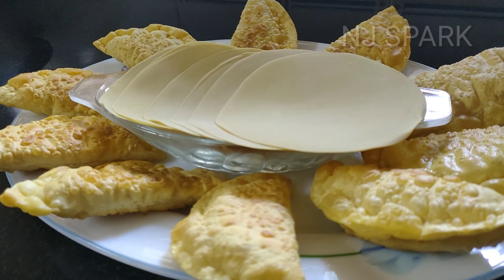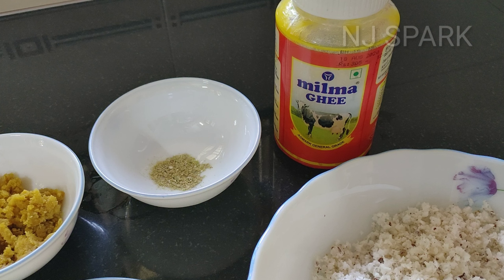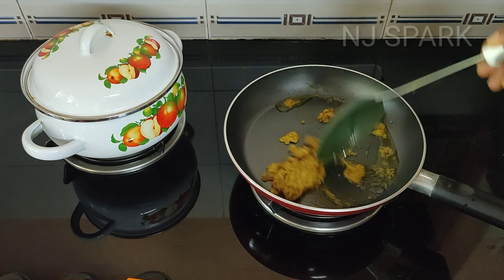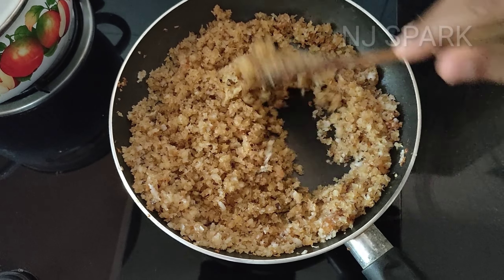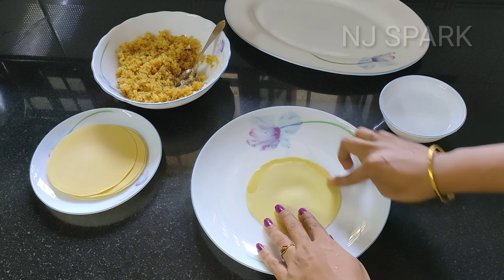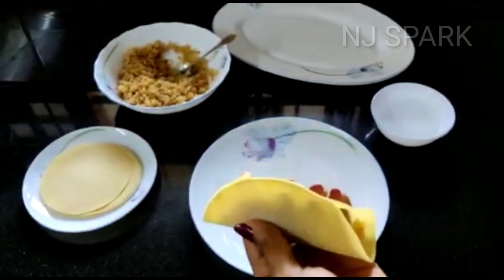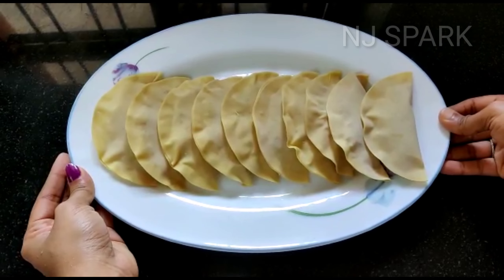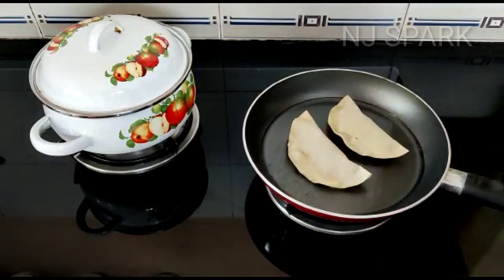എളുപ്പത്തിൽ ഒരു നാലുമണി പലഹാരം|Easy snack recipe|nj spark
Hi all
Here I'm sharing a simple recipe with pappadam.